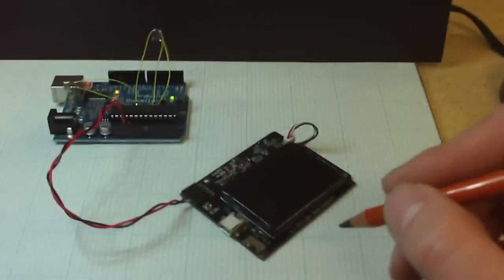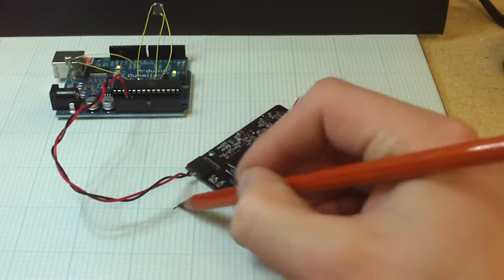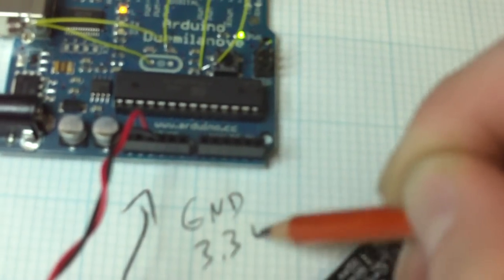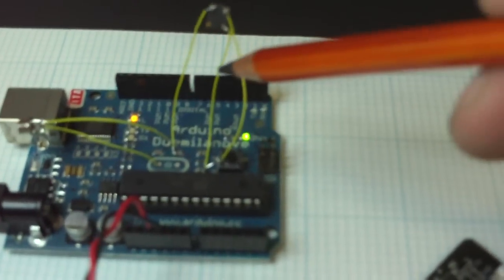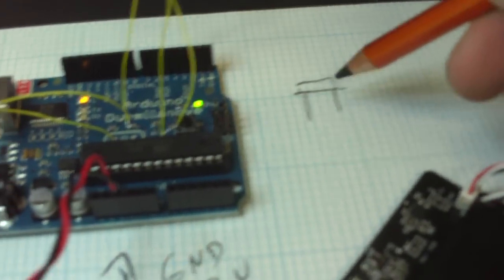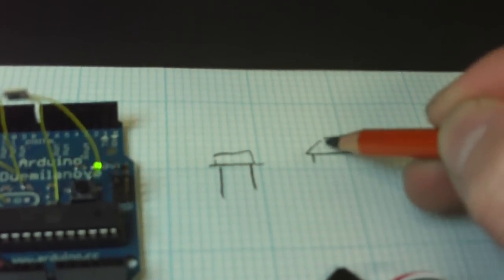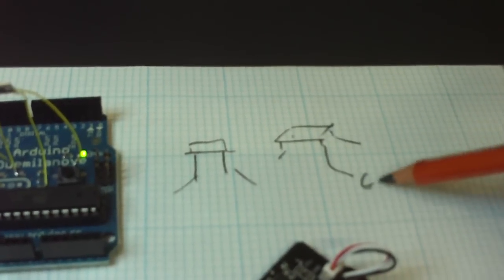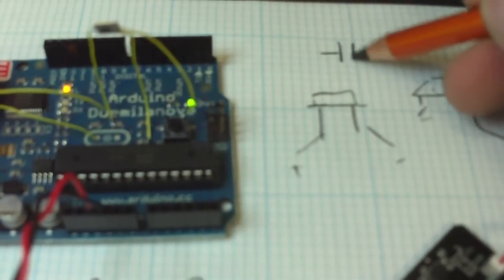Overclocked Arduino Behind the Scenes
This is the behind the scenes video of how to overclock the arduino... by swapping out the oscillator crystal... The overclocked, liquid cooled Arduino running a blink sketch, and submerged in chilled nonconductive coolant. This is a normal 16 MHz Arduino that is overclocked to run twice as fast.